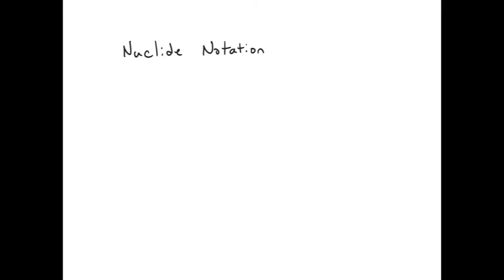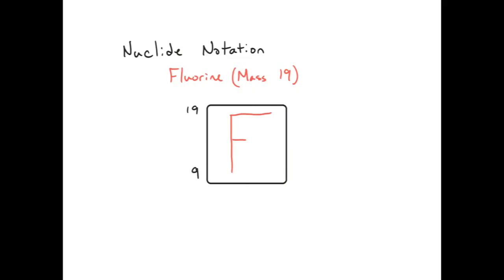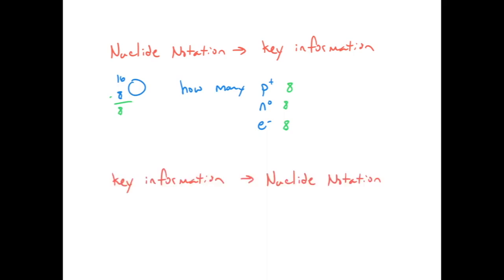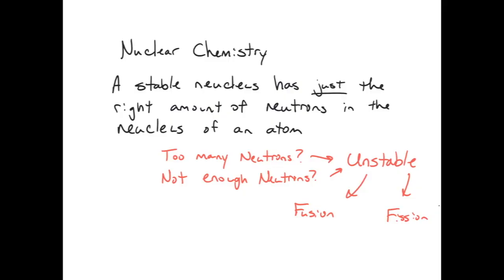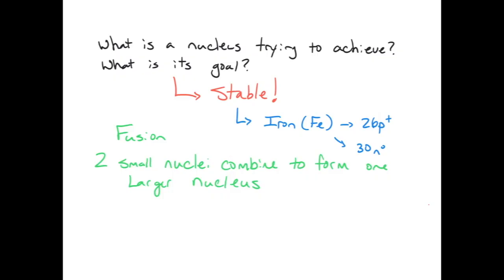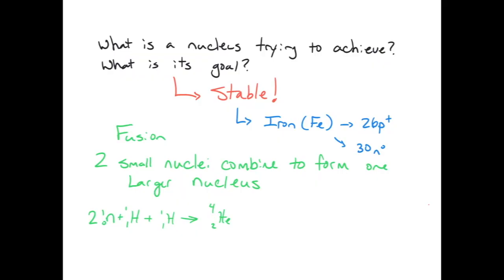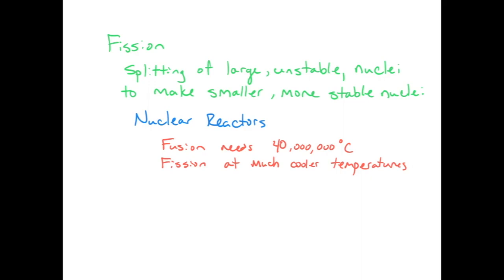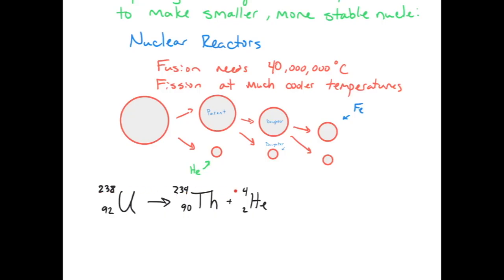VL U01.04 - Intro to Nucelar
This video lesson introduces you to the concept of nuclide notation and also the concepts of nuclear fusion and nuclear fission